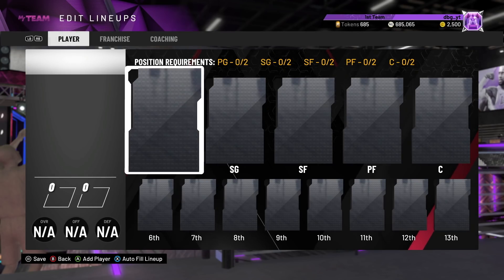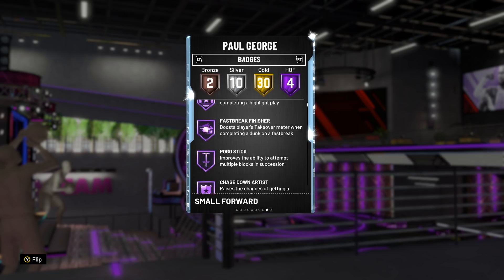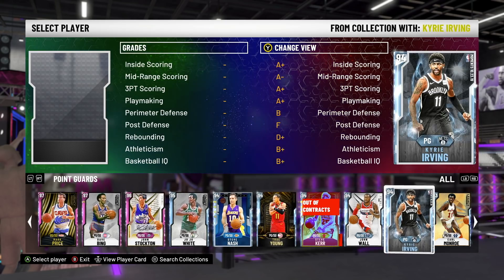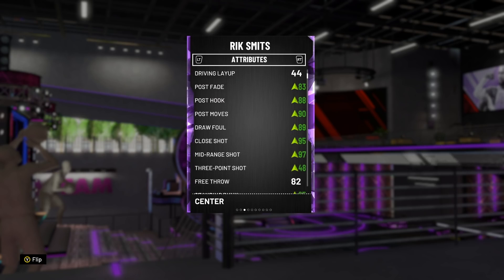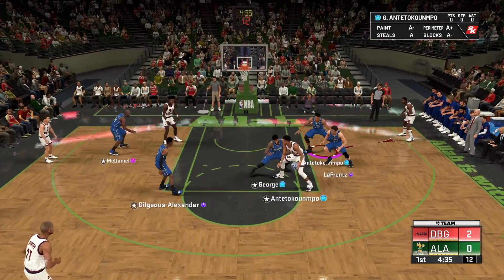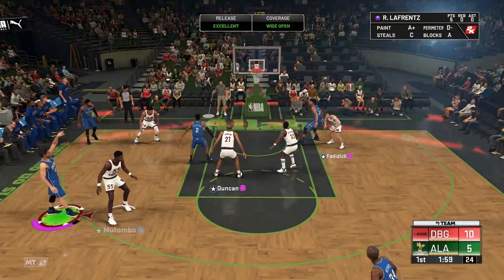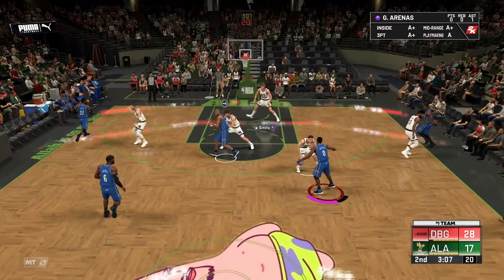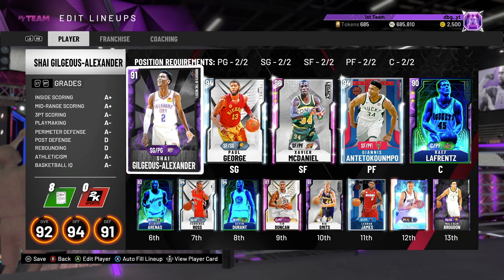this squad ruined nba 2k20 myteam....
this squad ruins nba 2k20 myteam. In this video we do a squad builder in nba 2k20 myteam using the best squad that you can buy in the game. THis is the best goat squad in nba 2k20 myteam. This is one of the most overpowered teams that you can buy in nba 2k20 myteam and i think that this team has got players in it that are better than galaxy opal cards in nba 2k20 myteam. I think that these are the best cards that you can buy in nba 2k20 myteam and this is the best squad builder so far in nba 2k20 myteam. this squad contains the diamond giannis antetokounmpo card who is better than all the galaxy opal cards in nba 2k20 myteam